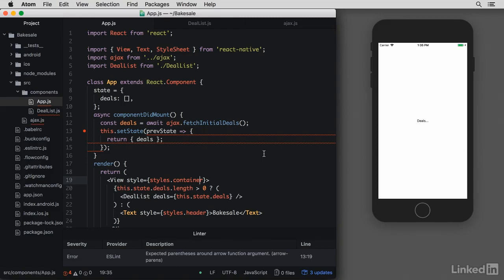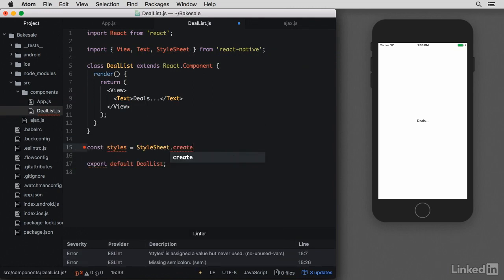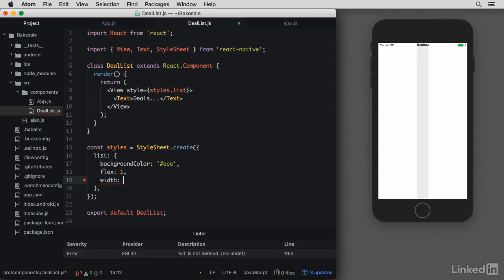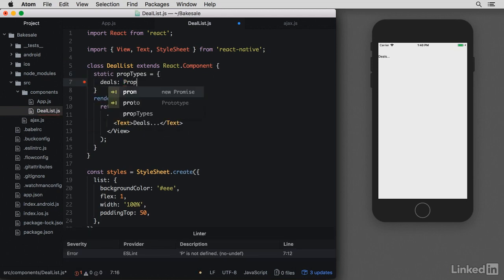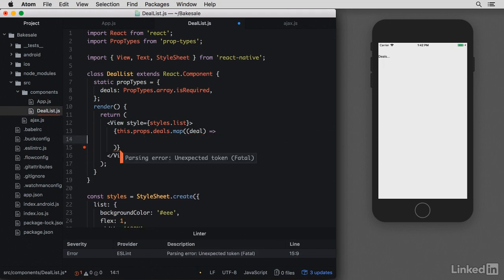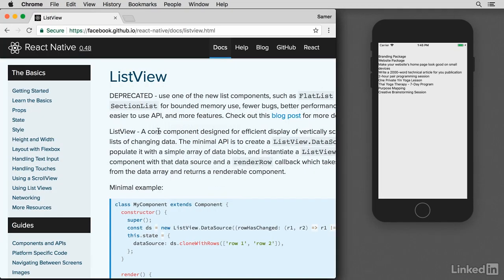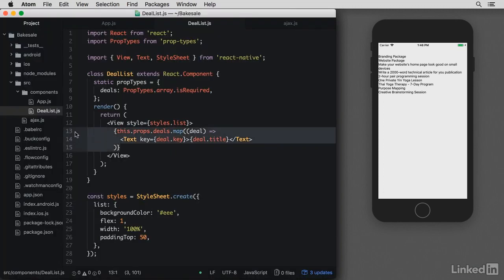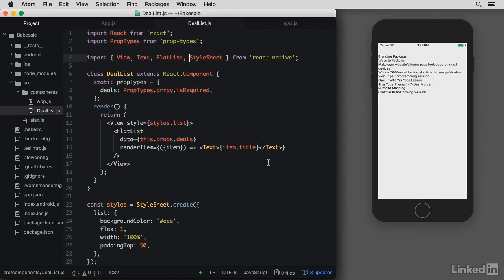28 Using FlatList with API data